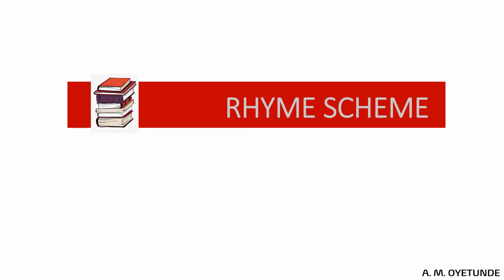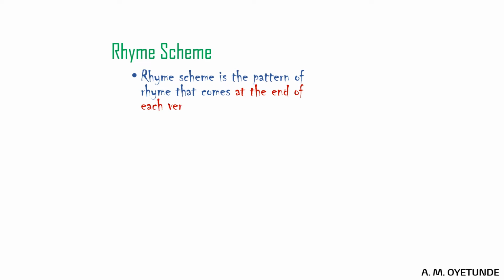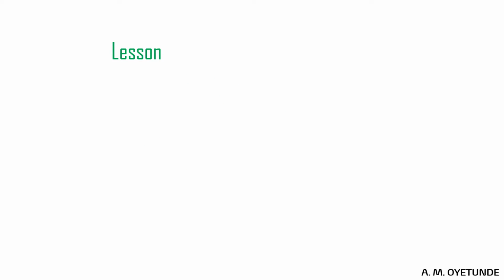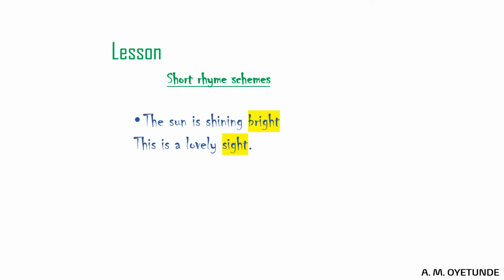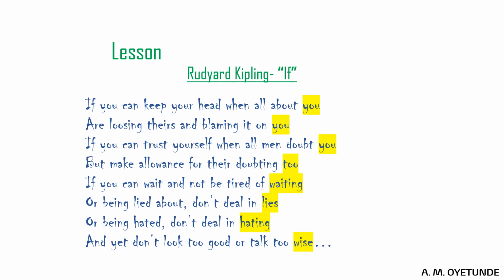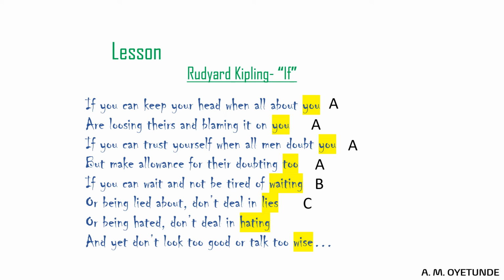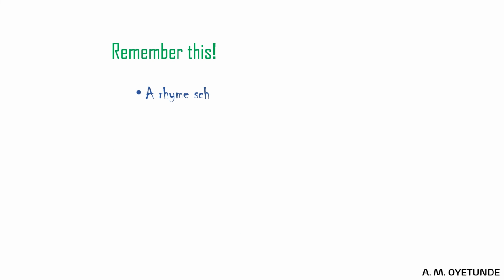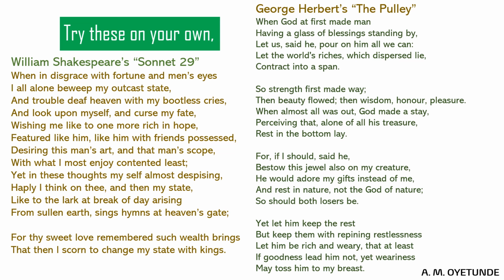English Language Class: Rhyme and Rhyme Scheme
This class is suitable for Secondary School students. It discussed rhyme and rhyme scheme in poetry and how it helps make poems very beautiful.